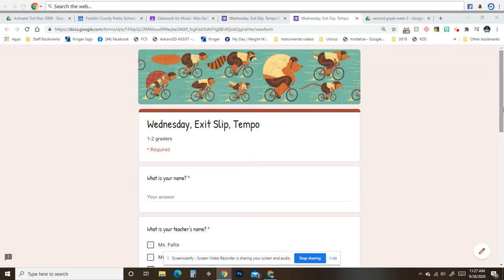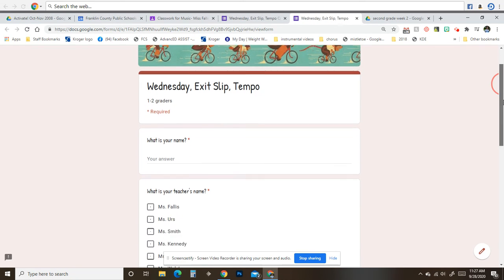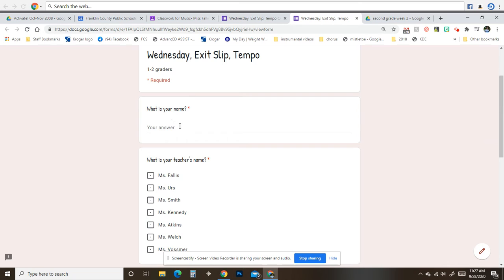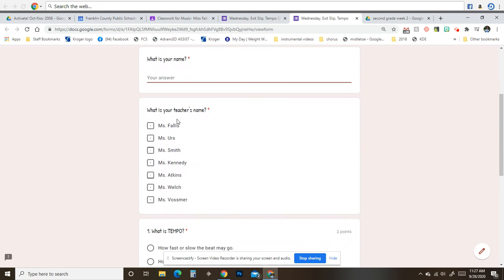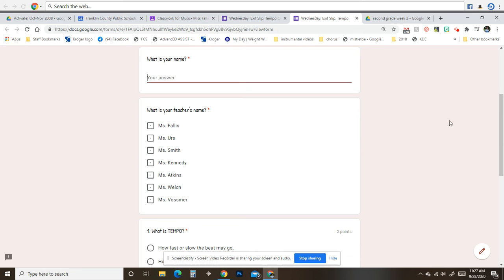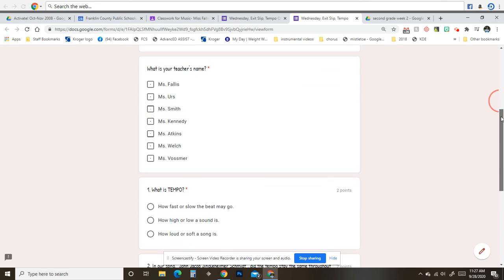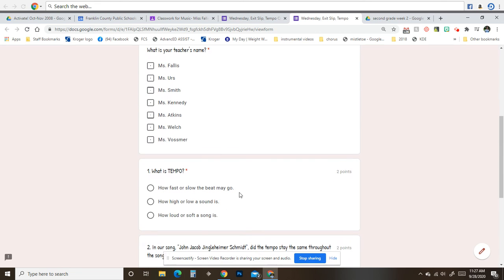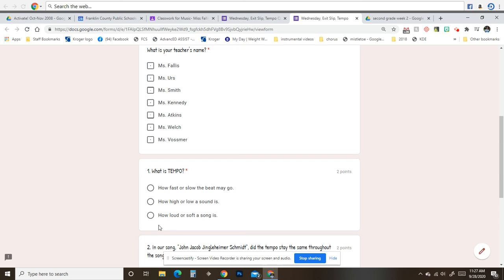Wednesday, exit slip, tempo #1